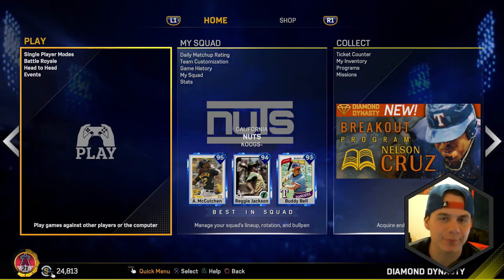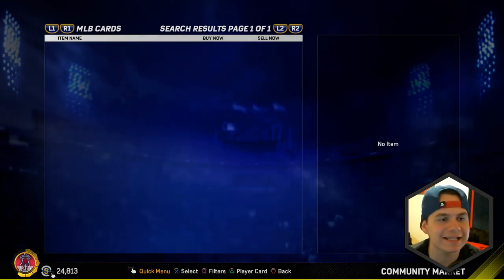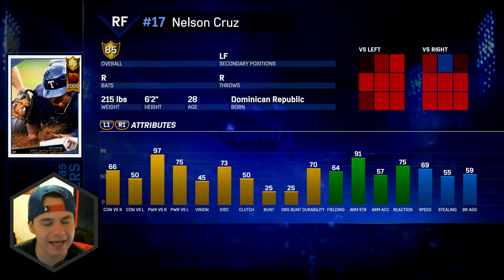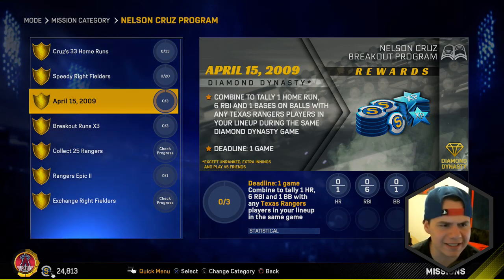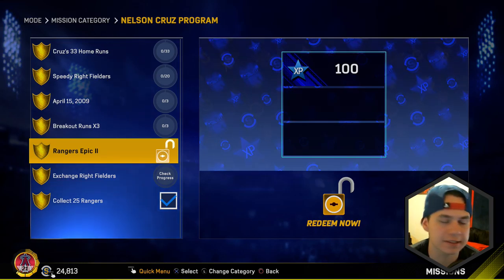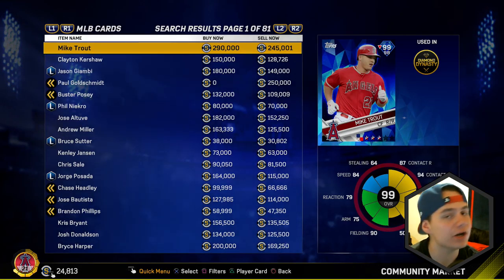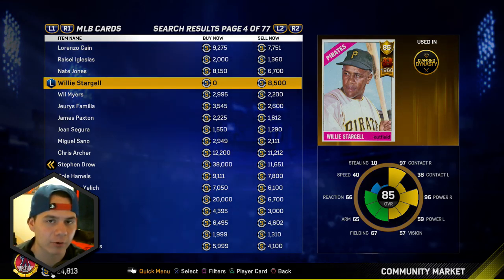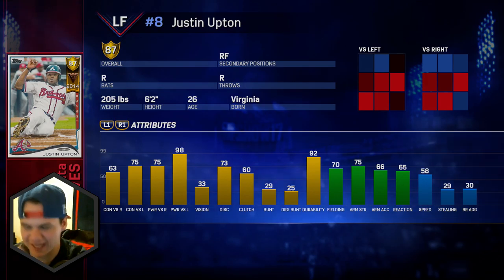NEW NELSON CRUZ PROGRAM! NEW LEGENDS & FLASHBACKS! MLB The Show 17 Diamond Dynasty Update (5/12/17)